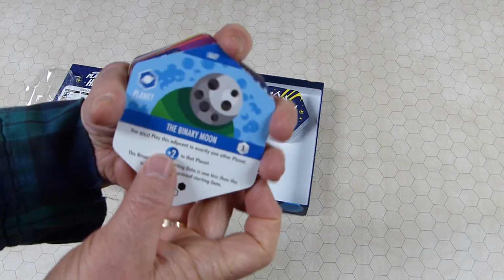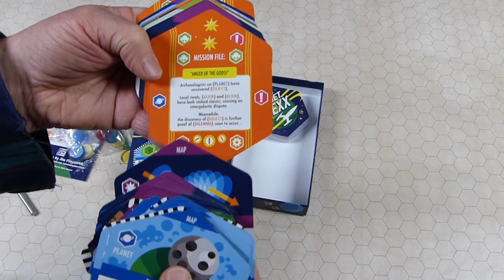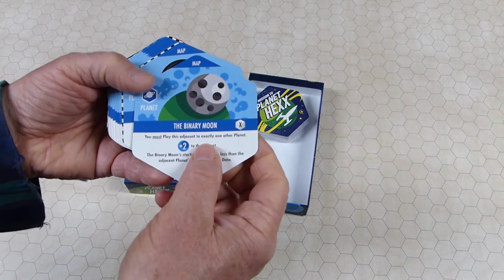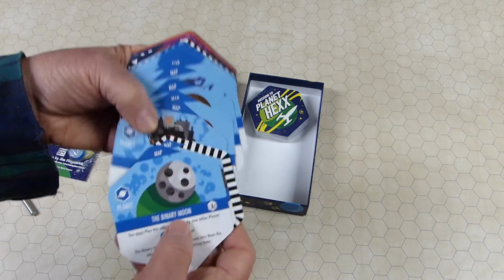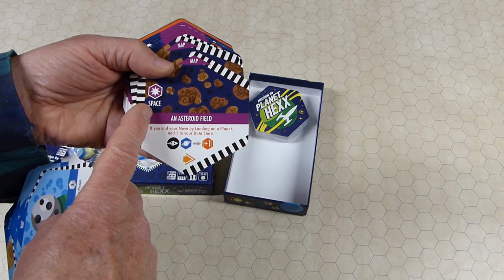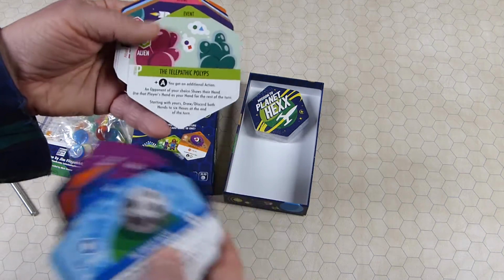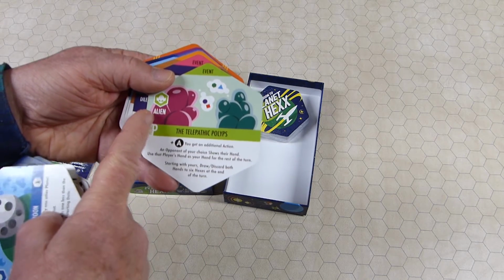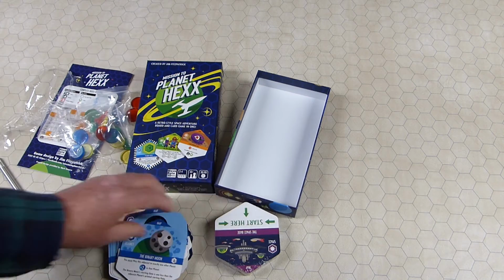Unboxing Mission to Planet Hexx!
Unboxing and briefly describing James A. Fitzpatrick III's game of retro sci-fi exploring and collecting. Some opinions on the game are added (unusual for my unboxings). See if its a game for you.